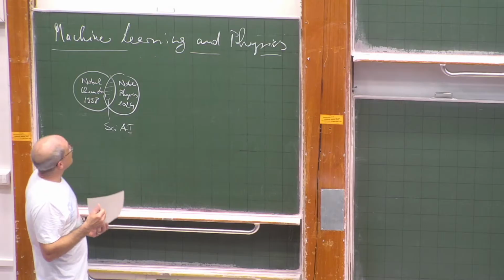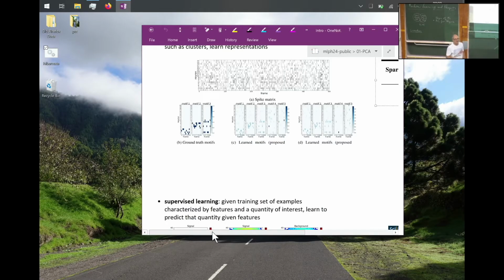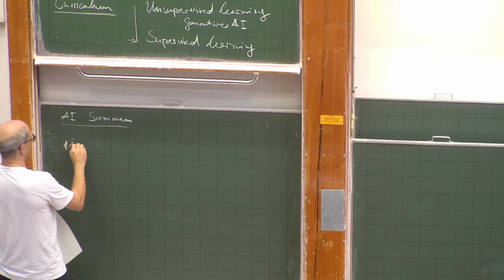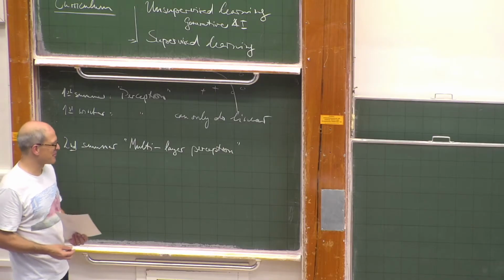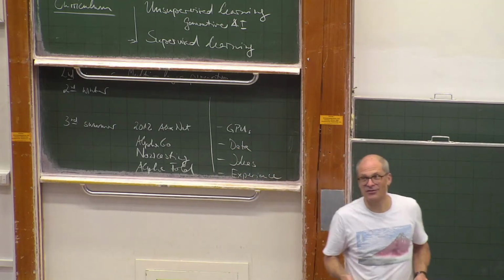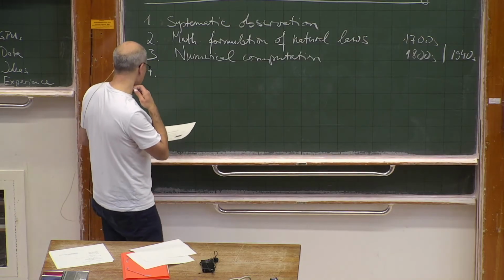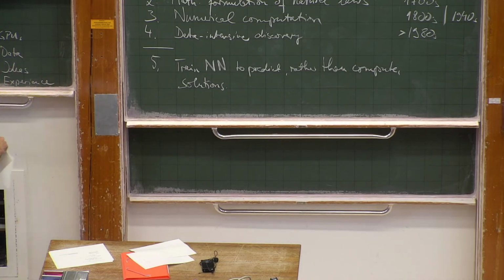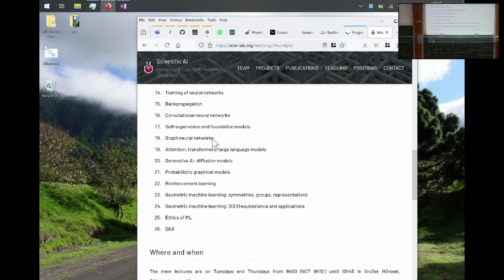15.10.2024: Course Intro to ML and Physics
00:00:00 – Introduction to Self & Lab
00:03:45 – Fundamentals of Machine Learning
00:09:30 – AI in Education & Research
00:11:40 – Evolution of AI in Recent Years
00:20:15 – AI as the Fifth Paradigm of Scientific Discovery
00:30:00 – Lecture Roadmap